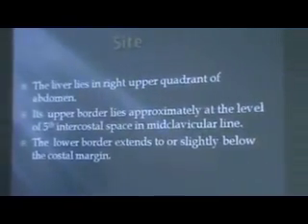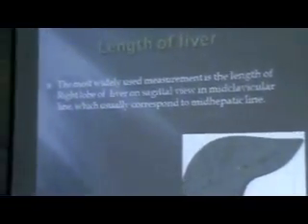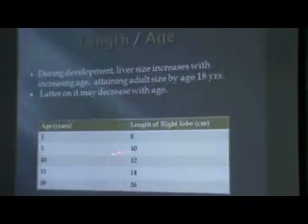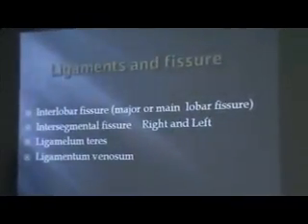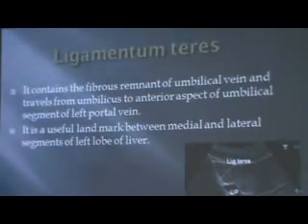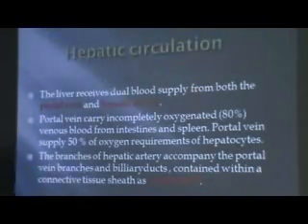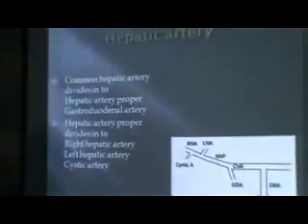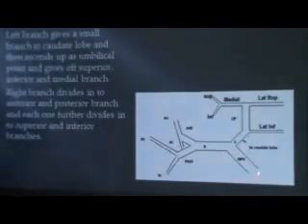Liver USG,Part 1,Dr. Manzoor Ahmad